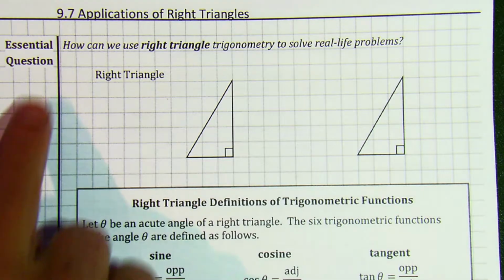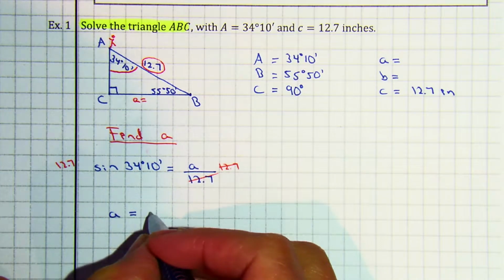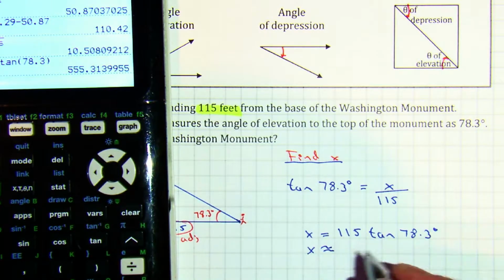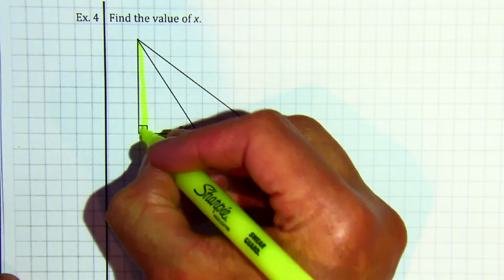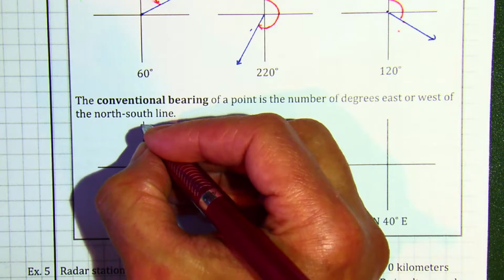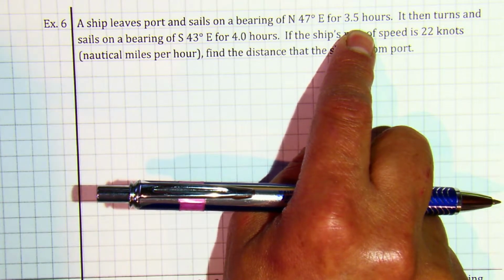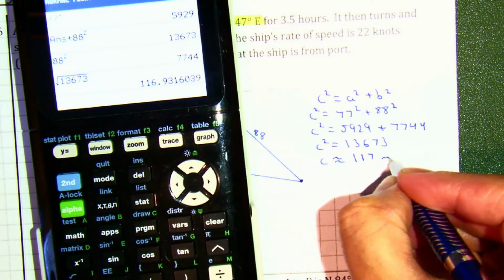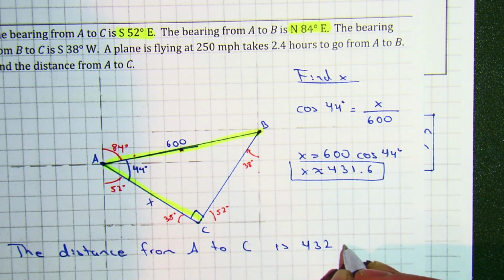PreCalculus - 9.7 Applications of Right Triangles